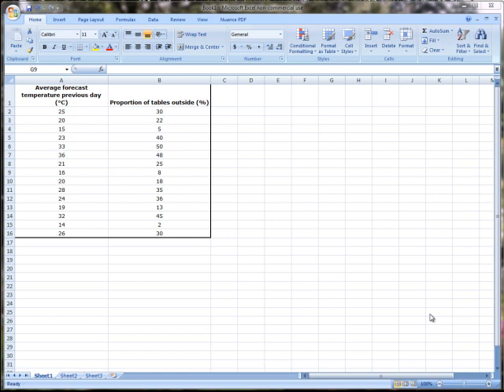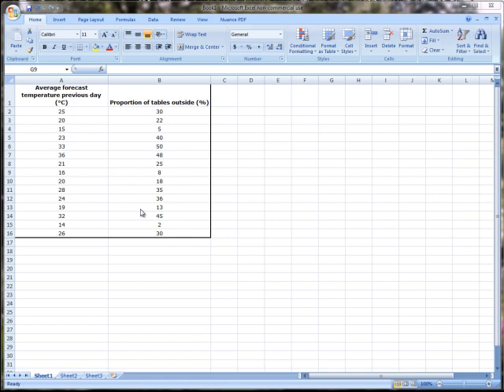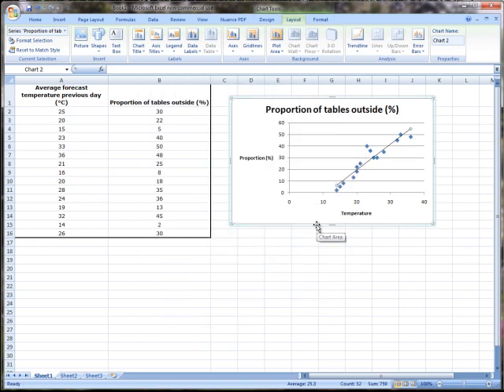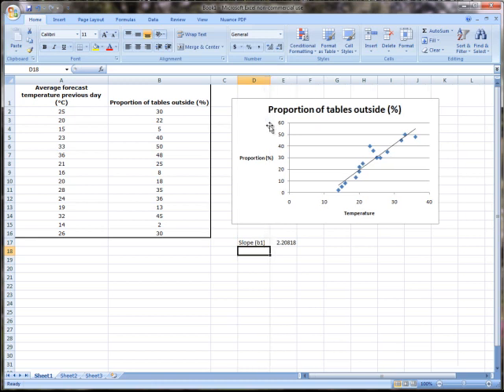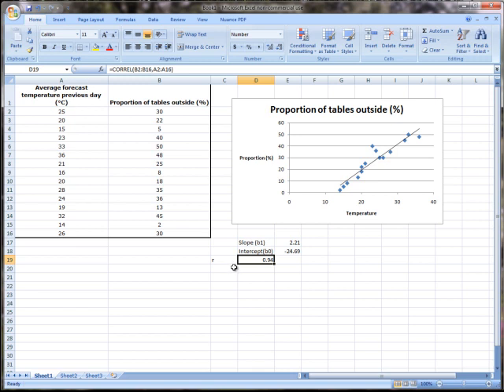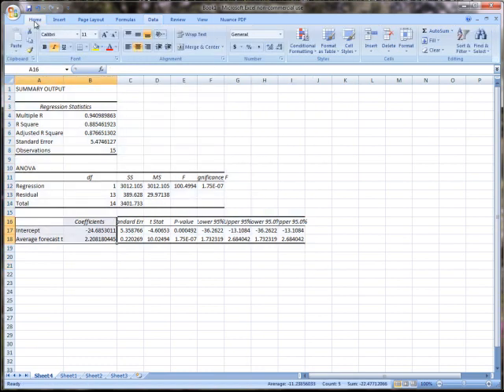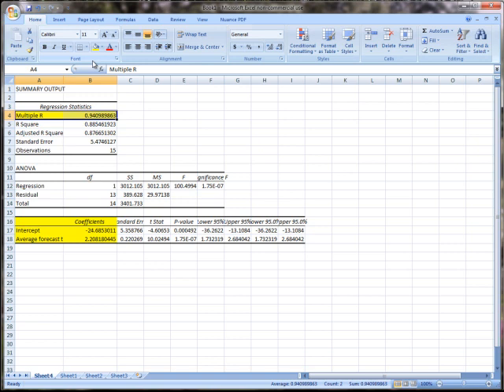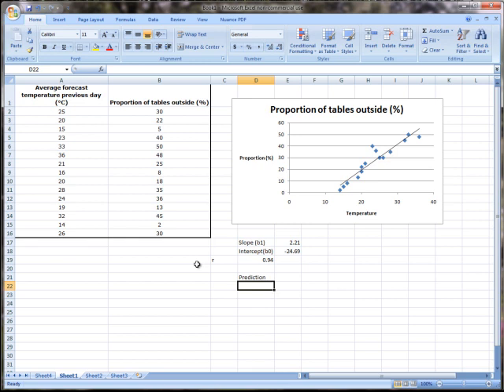Workshop 4 -Q1